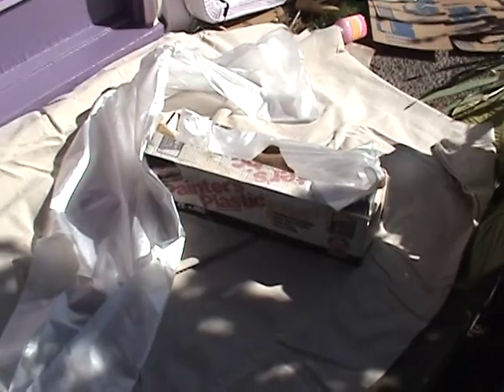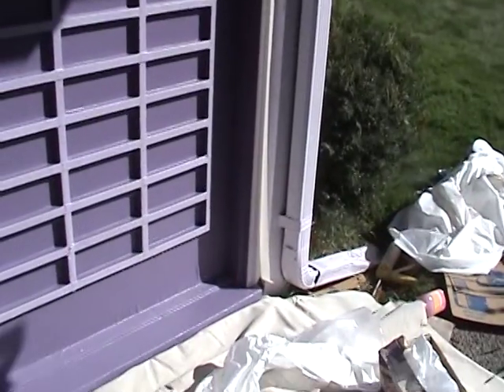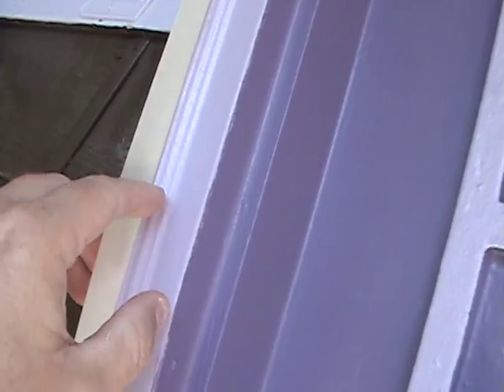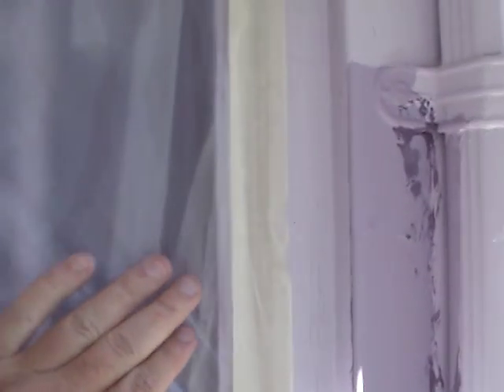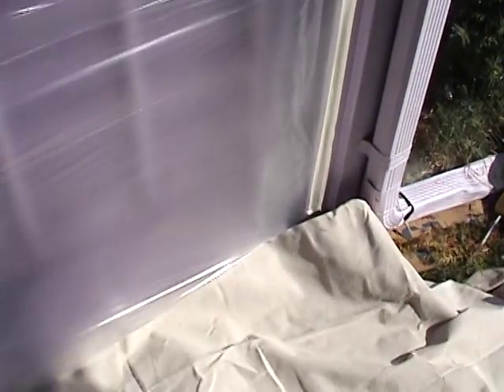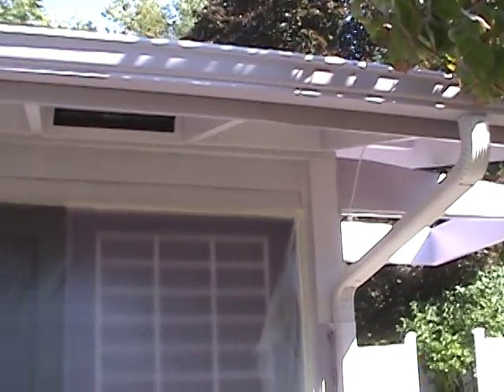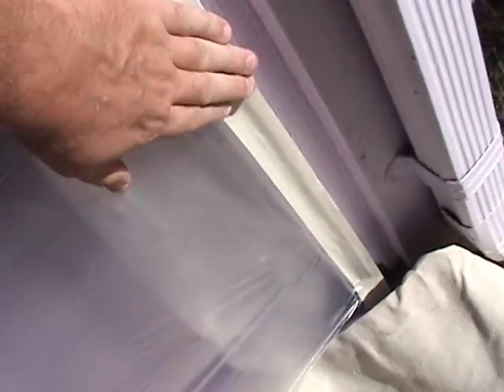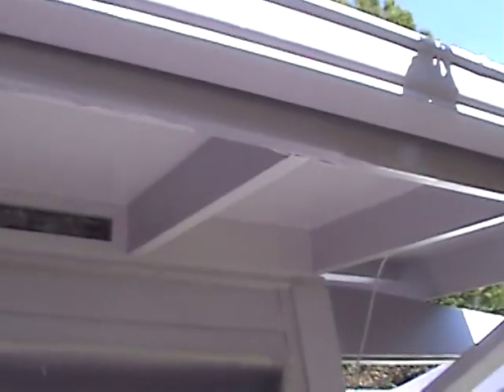How the Pros Mask doors and windows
The simple and easy way to mask windows and doors before painting